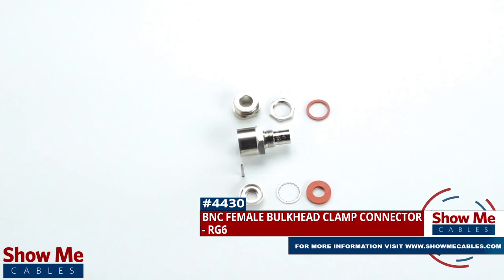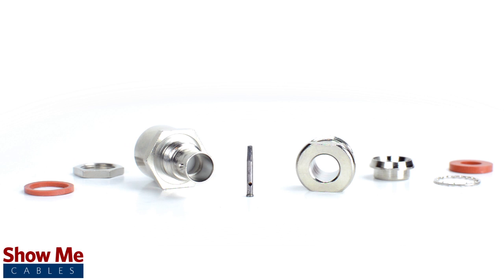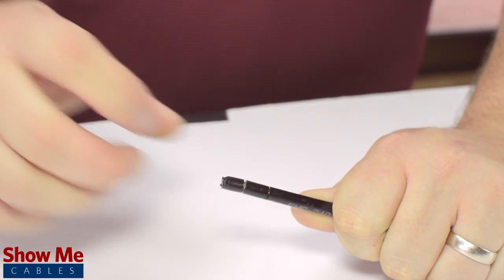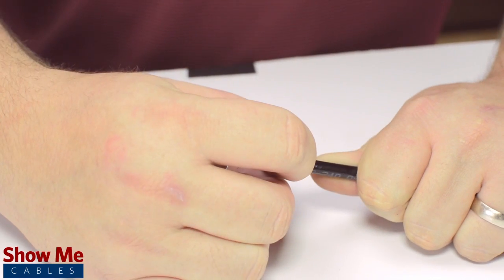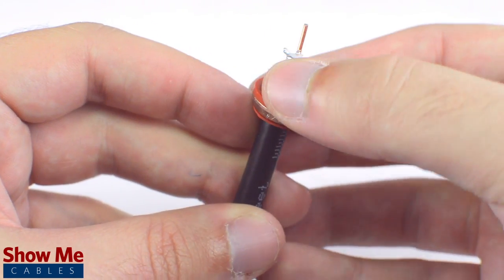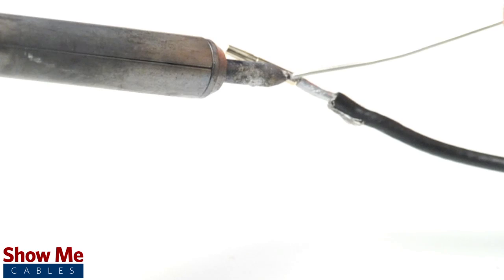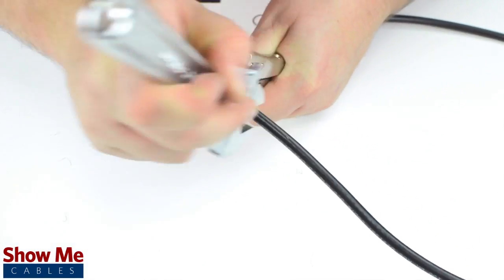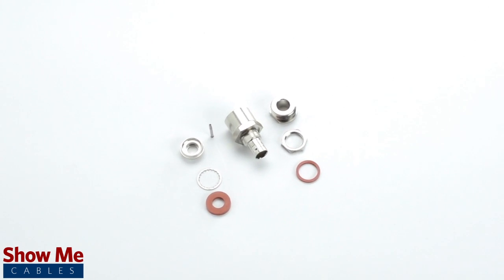BNC Female Bulkhead Clamp Connector For RG6 - Perfect For DIY Installs!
Our Clamp Style  BNC Female Bulkhead connectors for RG6 will provide a simple solution for your wiring needs.

For this installation you will need:  A coax stripper, coax cable, a soldering iron, two wrenches, and the bulkhead connector.

Start by inserting the screw bolt over the outer jacket of the cable.  Then, insert the center piece and grommets over the jacket as well.  Pull back the braided shield and fold it over the grommet and center piece.  You may need to strip the jacket back a bit further to make sure it can be folded over.

Insert the center pin onto the center conductor and apply solder to make contact.

Insert the connector housing and begin assembling the center piece and screw bolt.  Hand tighten as much as you can and then finish tightening by using the wrench.

Congratulations, you have successfully installed the BNC Female Bulkhead connector.